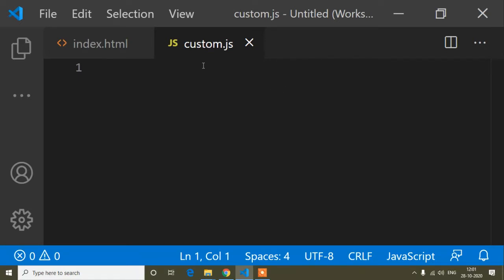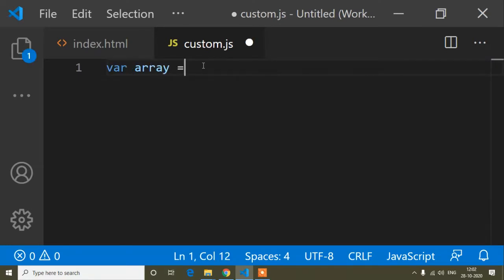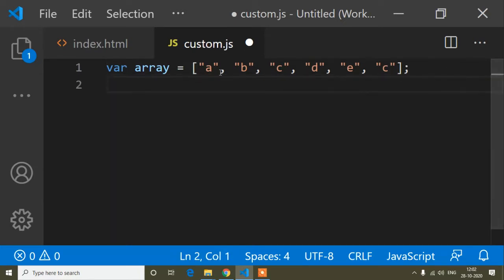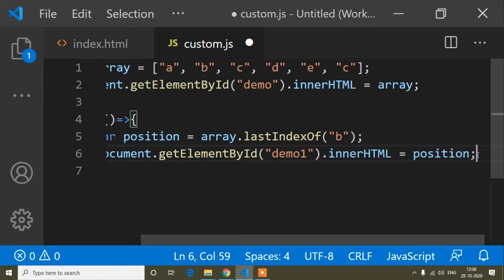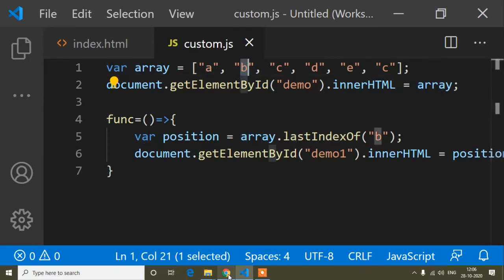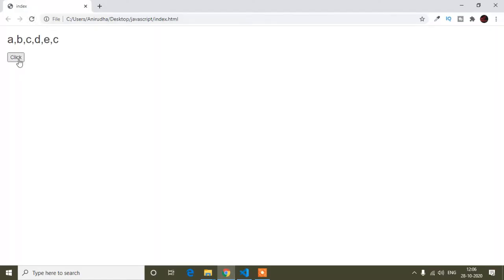Array lastIndesOf method in javascript || Javascript lastIndexOf method || Course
This is javascript tutorial 30. In this video I've shown array lastIndexOf method. Suppose there are some duplicates elements in an array and we want the position of last duplicate element in the array, so we use lastIndexOf method. Array lastIndexOf method return the position of last element.